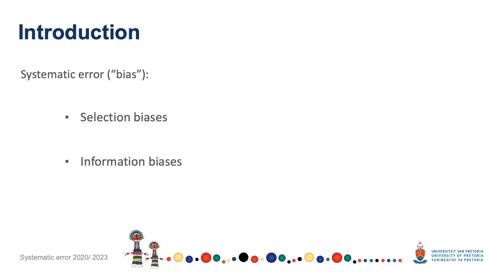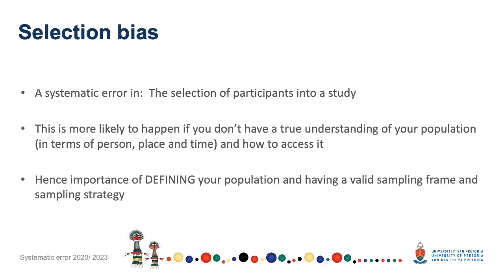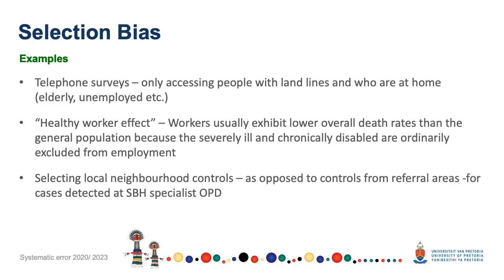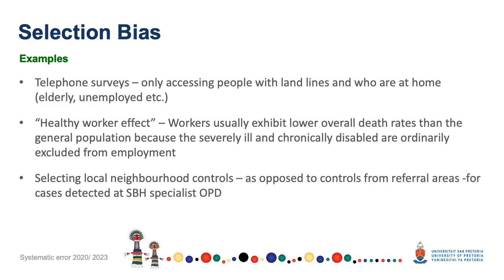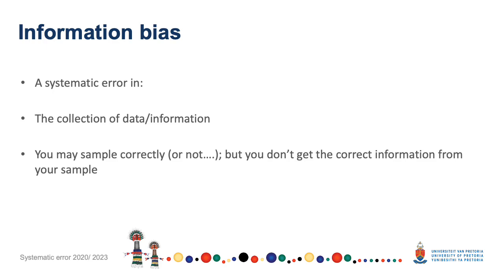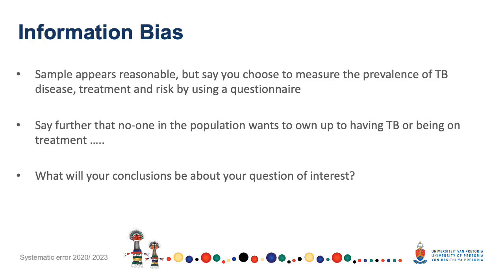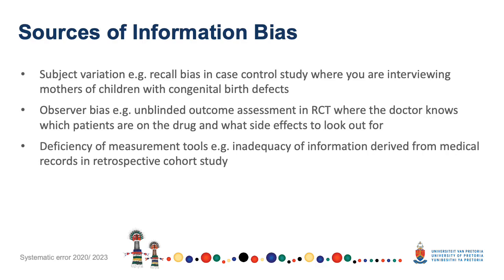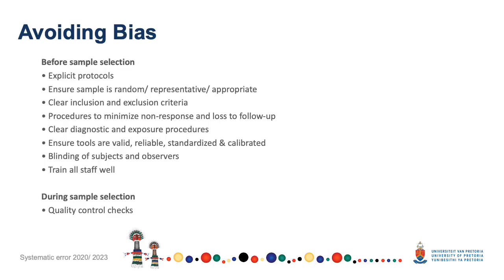Video Wk4 07 Systematic Error Bias 57Mb 7 5Min 1